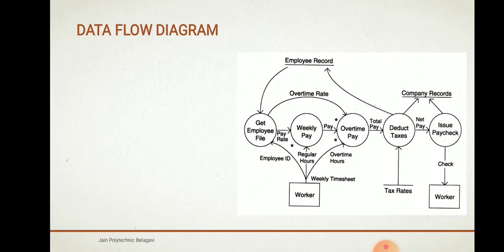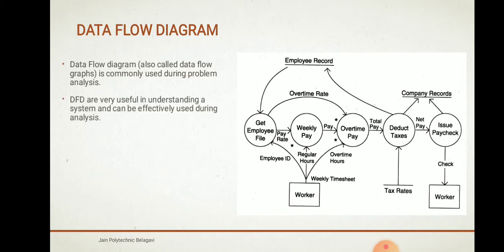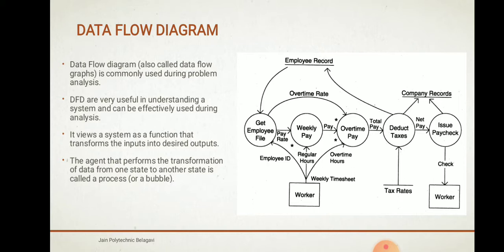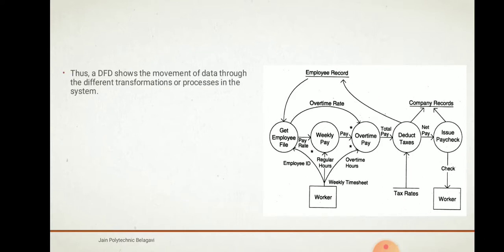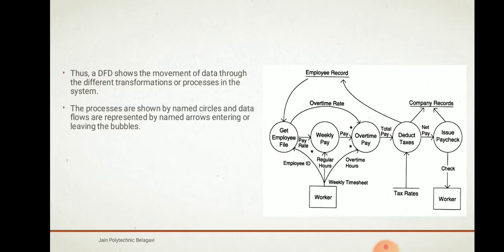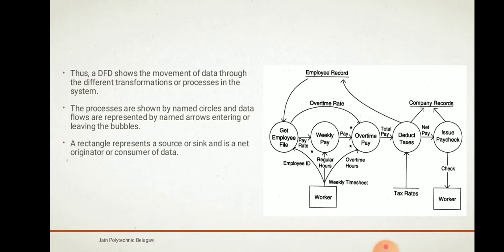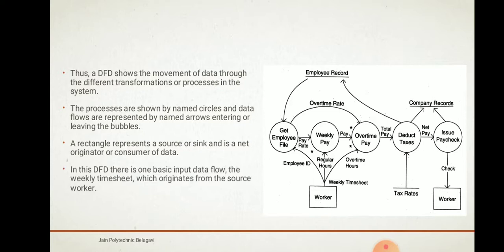[15CS51T]-UNIT 2- Software requirements and analysis lect 17